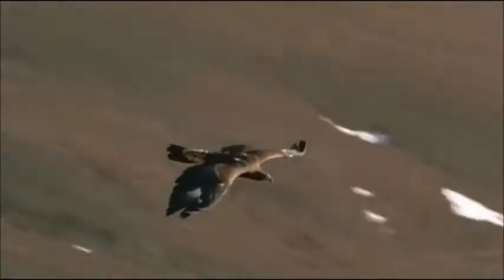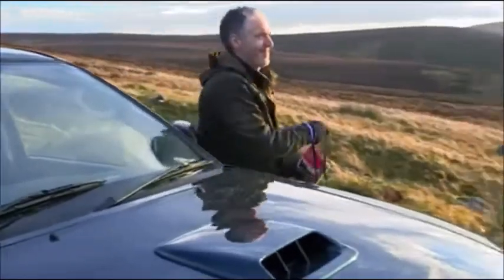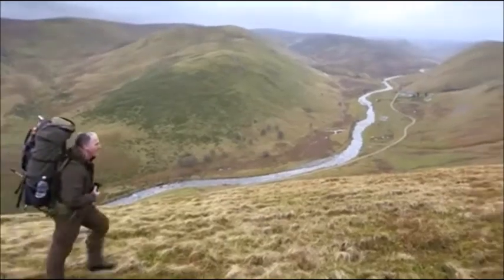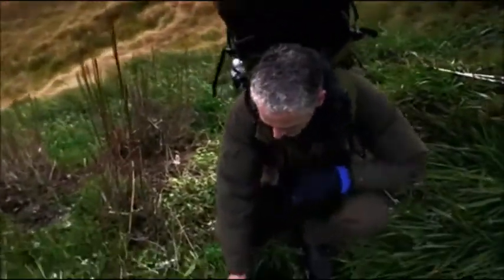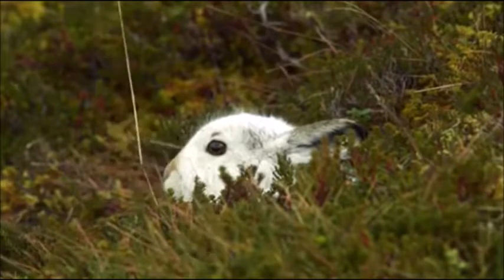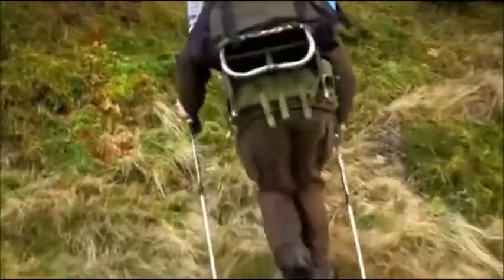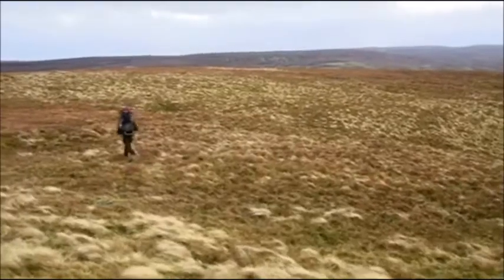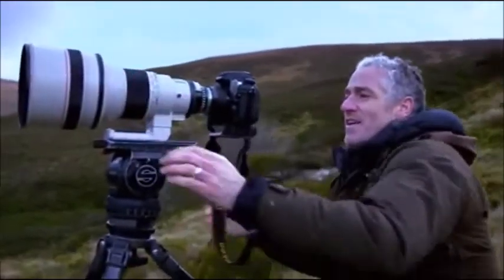Winterwatch 2014 - Golden eagles in Cairngorms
In the first episode of Winterwatch 2014, wildlife cameraman Gordon Buchanan visited the Scottish Highlands in order to find and film the golden eagles. This little film also features the legendary conservationist Roy Dennis.